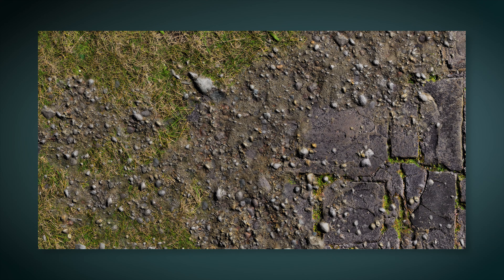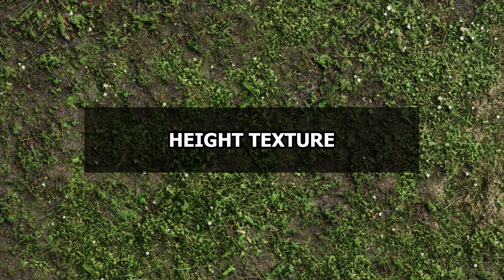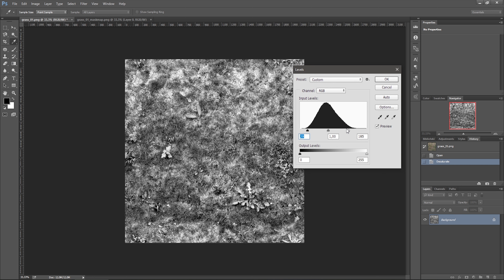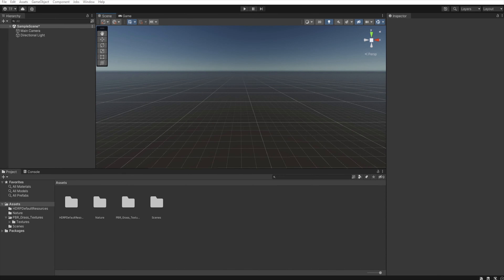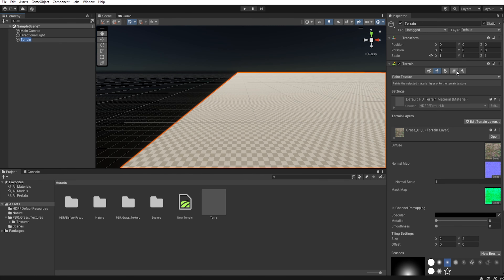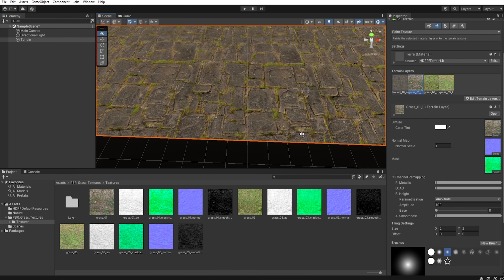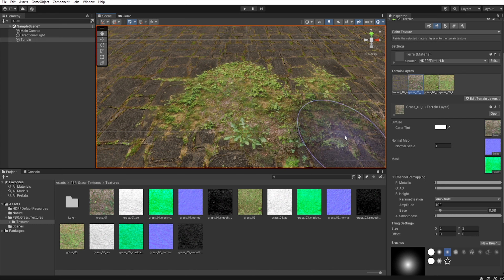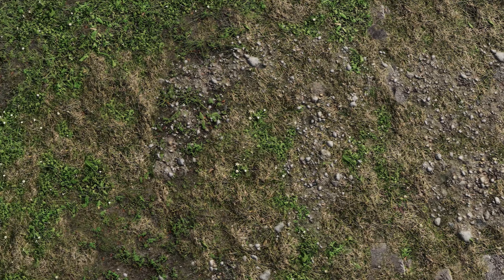How To Realistic Blend Terrain Layers in Unity HDRP | Step by Step Tutorial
Hi :) Very often in my videos, I use height-blending when creating terrain, and I also often get questions on how to set and use it. So this time I decided to prepare a tutorial about Height- based blending, that anyone who doesn't know this technique yet, can create even more realistic terrain:)
Have a nice week:)

- This is a tutorial for beginners, so probably most of you already know this technique, but I also wanted beginners to learn how to use it :)

- 4K is only there to increase the bitrate of the movie, and to prevent YouTube from completely killing the details of the scene.

🎬Timeline:
Soon...